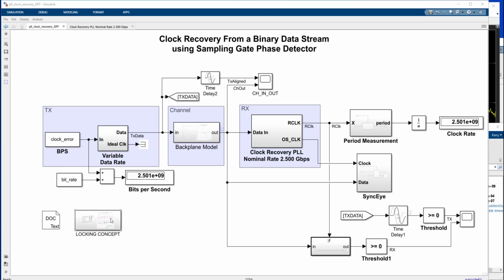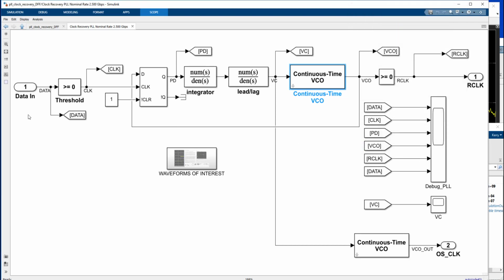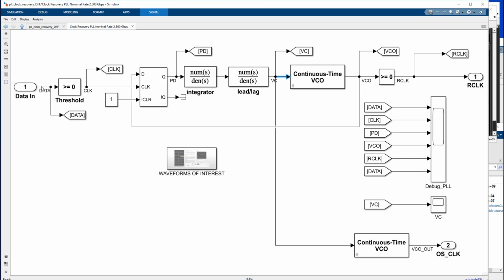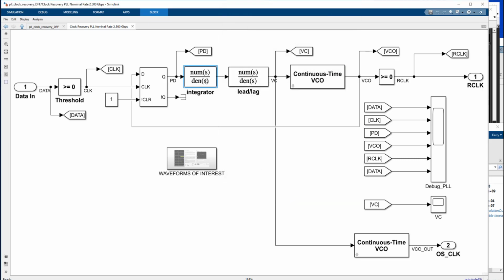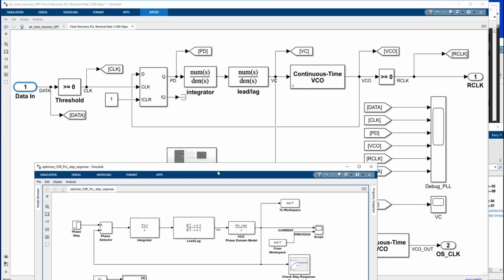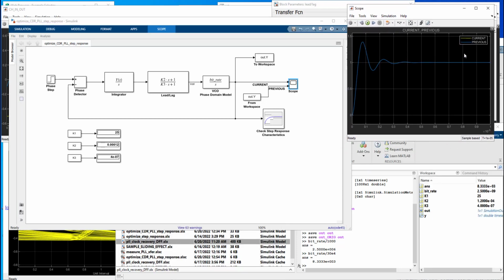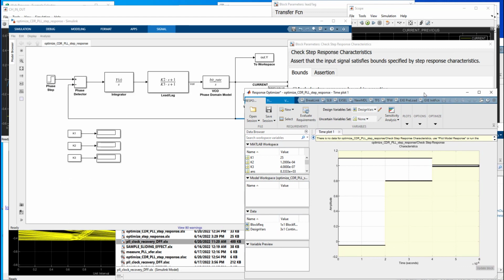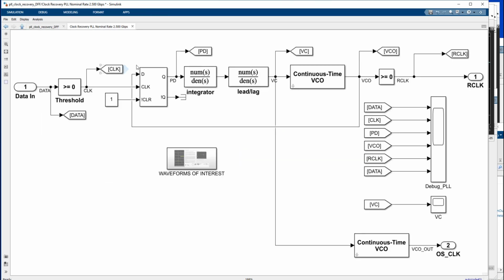Optimizing the Loop Filter in a Clock Recovery PLL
Dive deeper into the purpose of the loop filter in the clock recovery PLL. First, study the loop filter poles and zeros heuristically to see what purpose each serves: namely, referencing feedthrough attenuation, adding phase margin for stability, and maximizing open-loop gain.

Learn how you can leverage Simulink Design Optimization™ to tune the three-loop gains for optimal step response performance using a phase domain PLL model.

You can download the examples shown in this video on GitHub